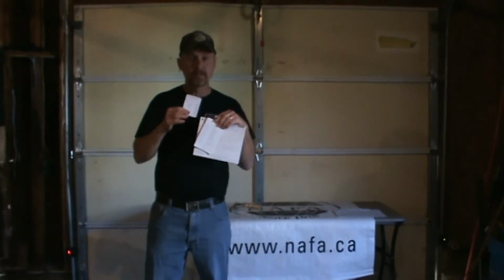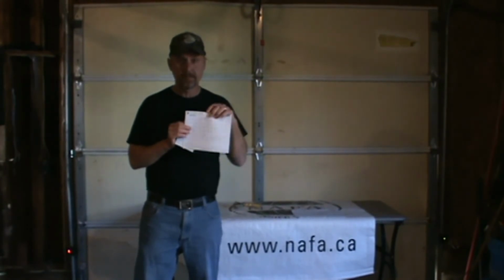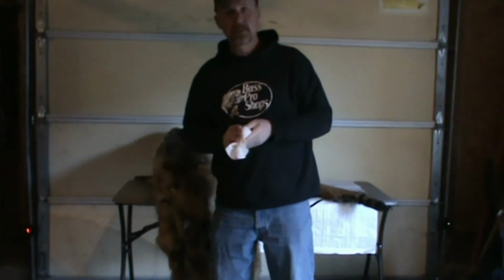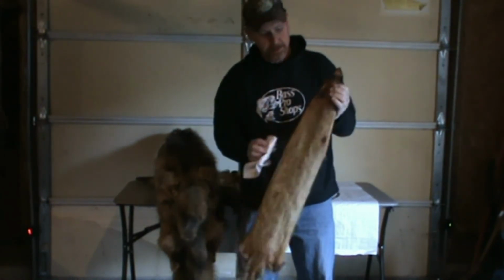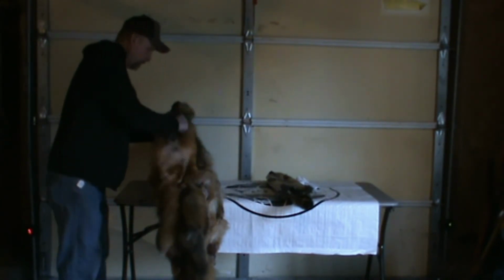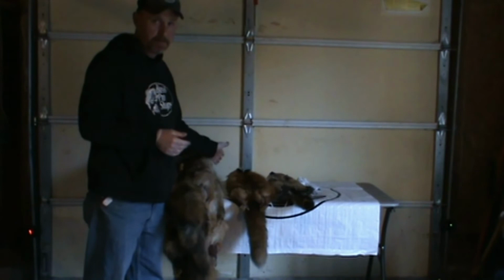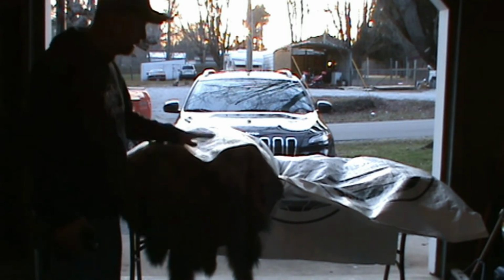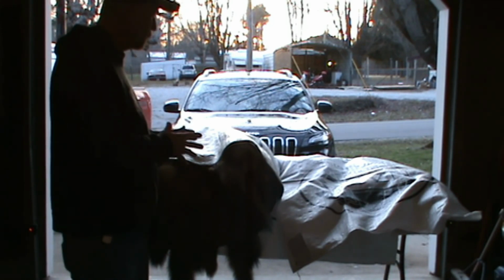Shipping fur to NAFA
Some information on shipping fur to NAFA and a few things we do to our fur before shipping. I apologize for the poor lighting at the end